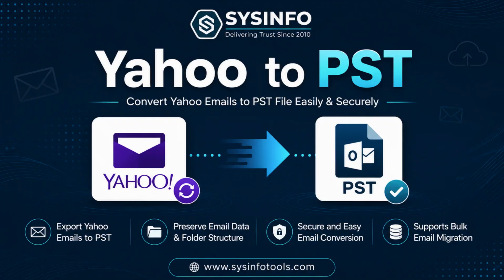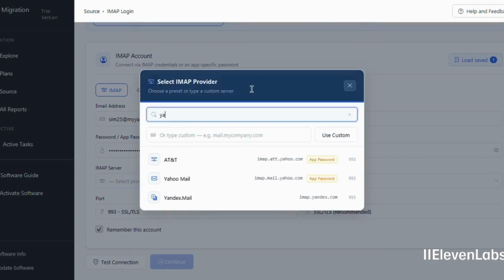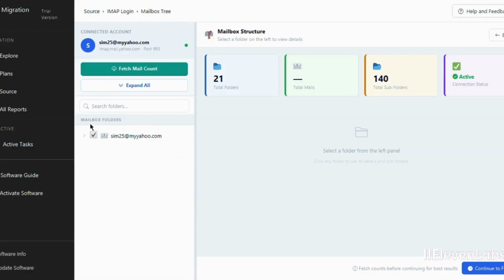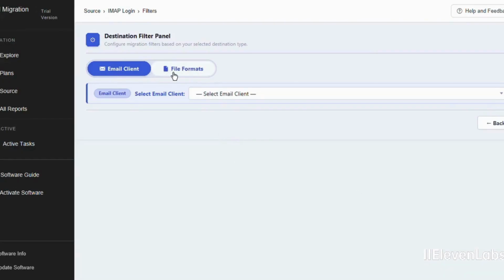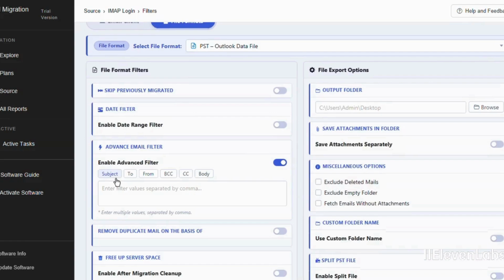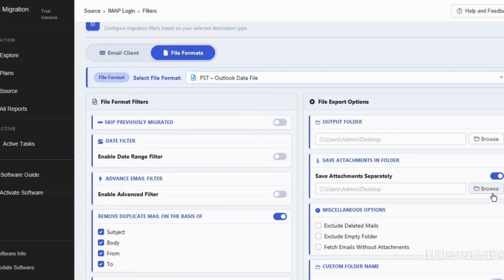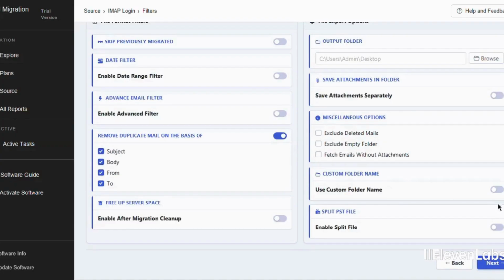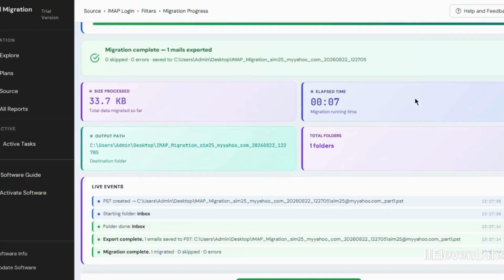How to Backup Yahoo Emails to PST | Complete Step-by-Step Guide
Want to convert Yahoo emails to PST format quickly and securely? In this video, learn how to use the SysInfo Yahoo Backup Tool to export Yahoo emails to PST while preserving emails, folders, attachments, and metadata.

The tool provides an easy way to back up Yahoo mailbox data and save it in PST, PDF, MBOX, EML, MSG, JSON, CSV, and DOC/DOCX formats. It also supports direct migration to platforms such as Microsoft 365, Gmail/Google Workspace, and IMAP.

The software supports single-account as well as batch Yahoo account migration, folder and subfolder selection, date-based filtering, duplicate removal, attachment handling, and real-time migration reports.

Key Features
Convert Yahoo emails to PST format
Preserve email folders, attachments, and metadata
Export Yahoo emails to PST, PDF, MBOX, EML, MSG, JSON, CSV & DOC/DOCX
Support single and batch Yahoo account migration
Select specific folders and subfolders
Apply date range and content filters
Remove duplicate emails before migration
Skip previously migrated emails
Manage email attachments during export
Track migration with real-time progress reports
Support Yahoo accounts with 2-step verification and App Password
Available for Windows and Mac